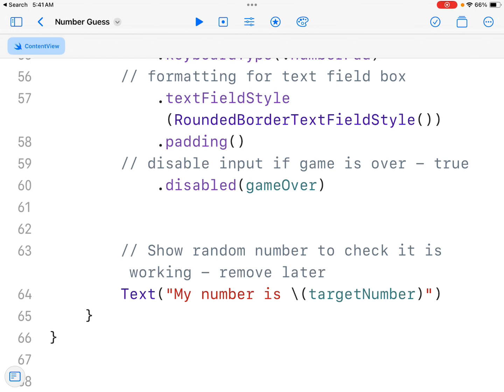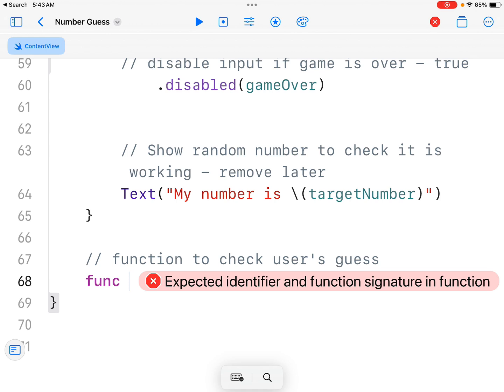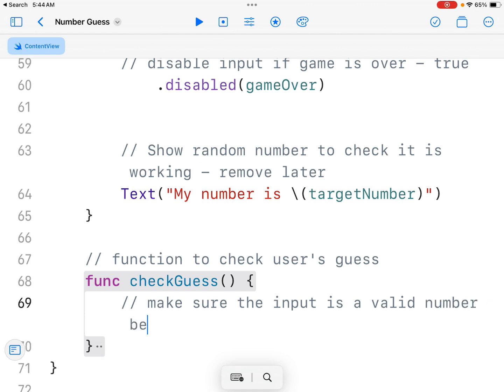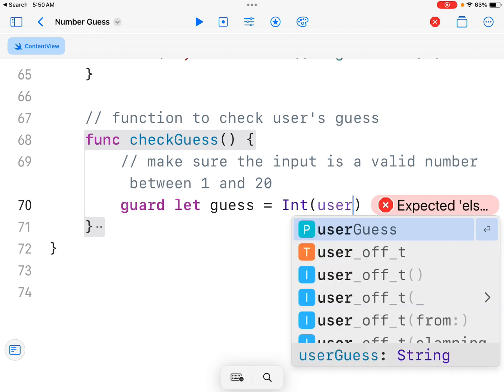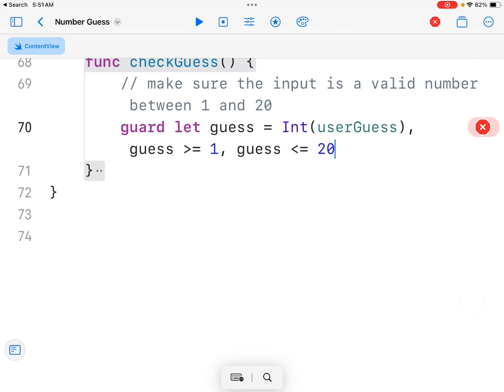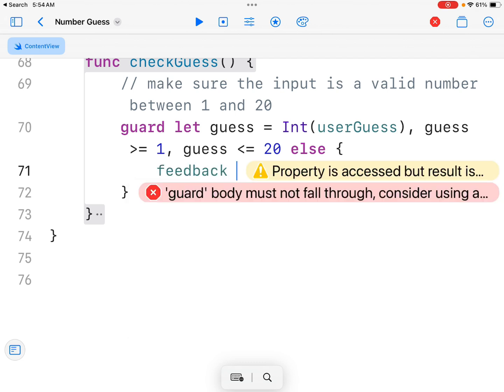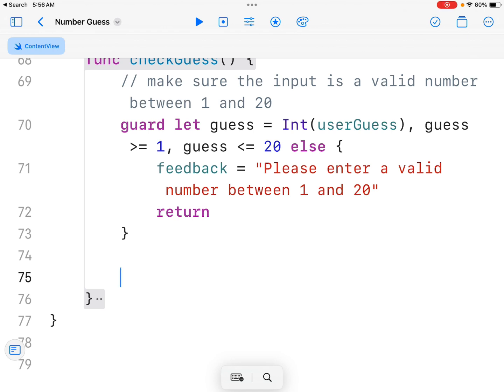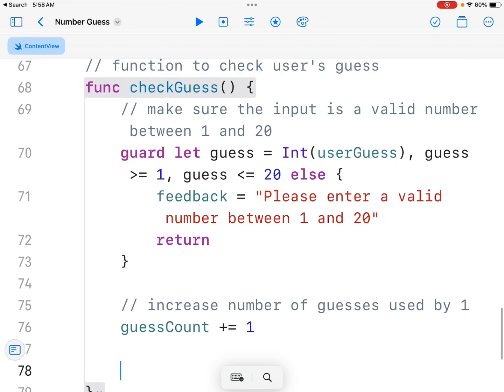Coding A Number Guess App In Swift Playgrounds On The iPad - Part 5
How to use the Swift Playgrounds app on the iPad to code a Number Guess app using SwiftUI.

Coding A Number Guess App In Swift Playgrounds On The iPad - Part 5 - This video shows how to create a function called checkGuess that will use conditional code and the guard let statement to check to make sure the user entered a valid guess that is between 1 and 20 in the text field in the Number Guess app and will also increment the guesses used by the user by 1.